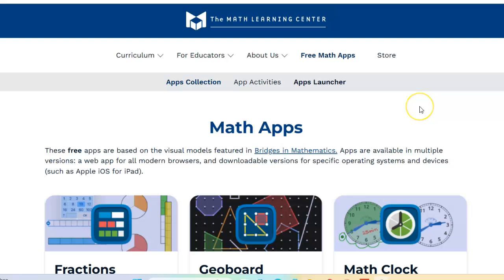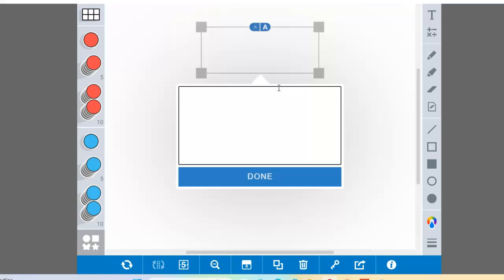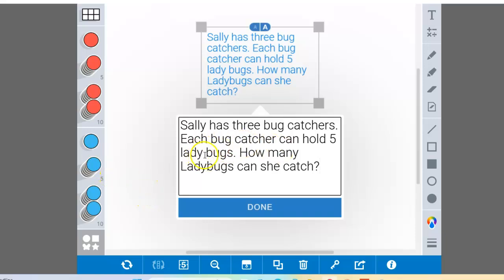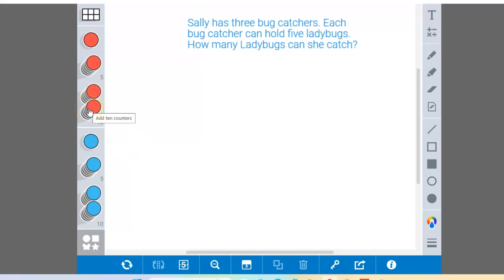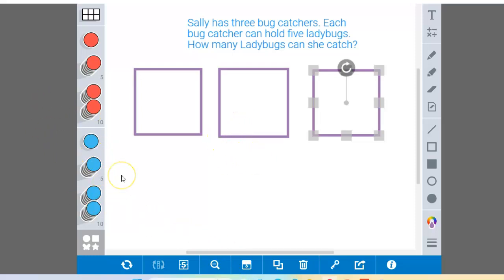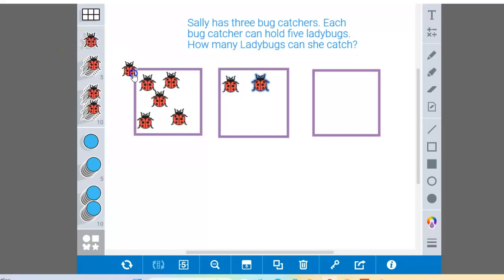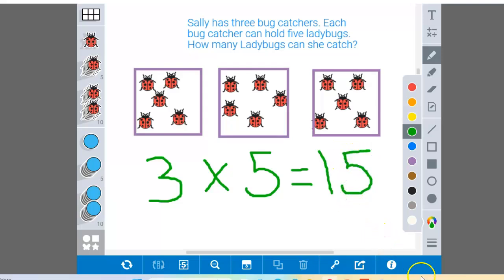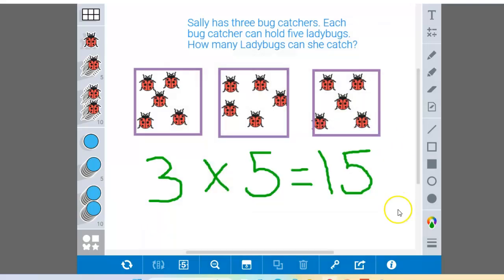Math Apps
In this video we are exploring how to use the Math Apps portion of . Students will be able to navigate one of the apps while achieving the objective of creating a word problem, representing the word problem, and solving.